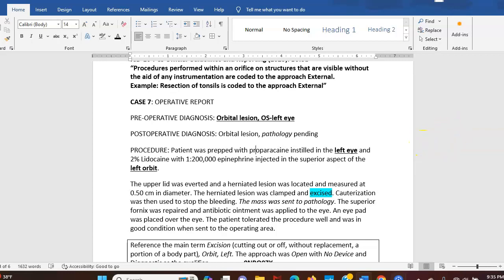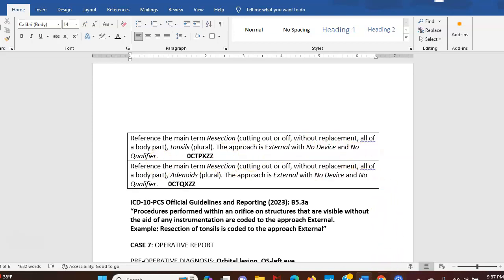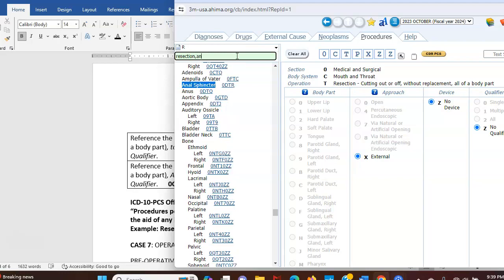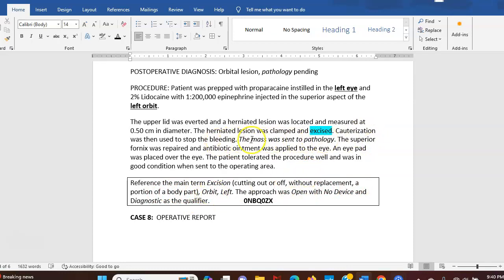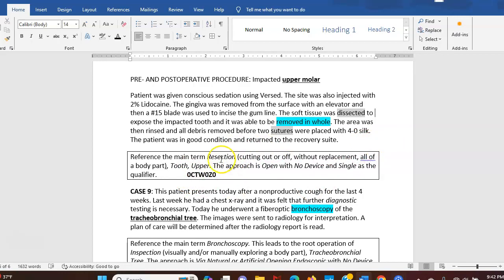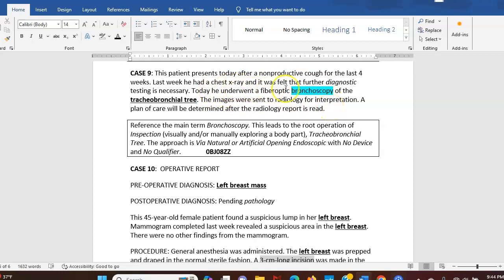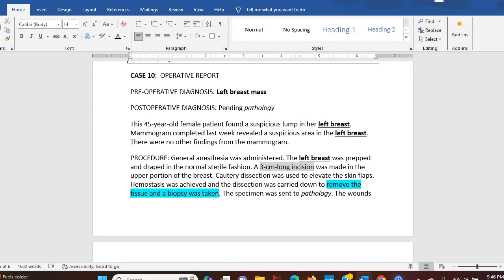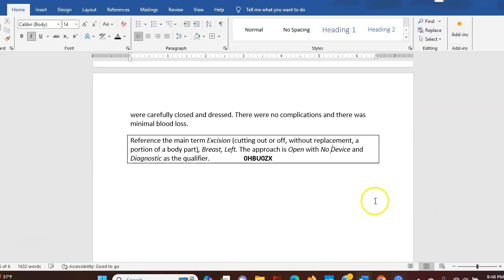ICD-10-PCS Operative Cases Assignment (2)